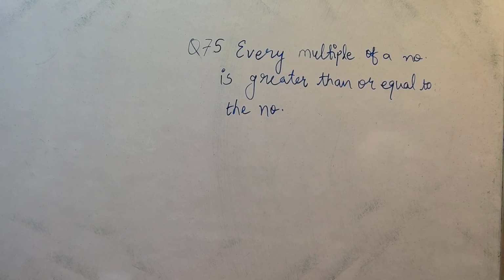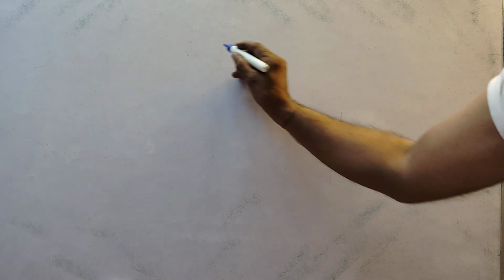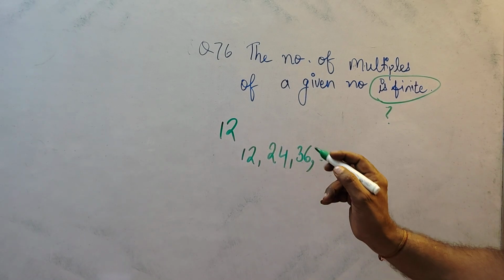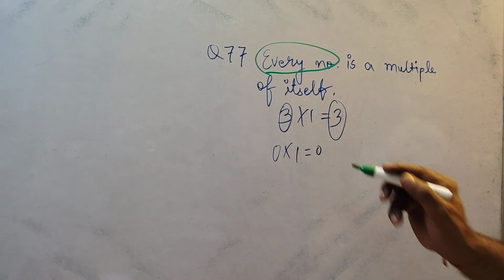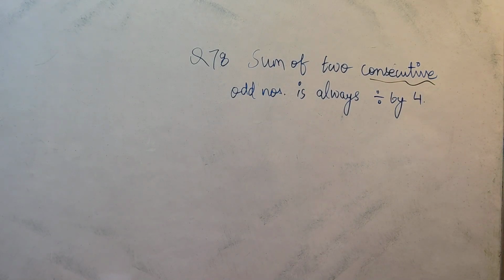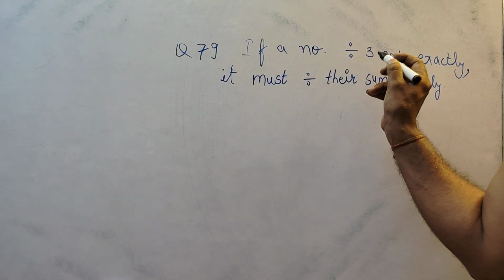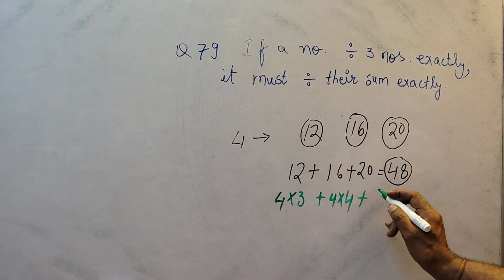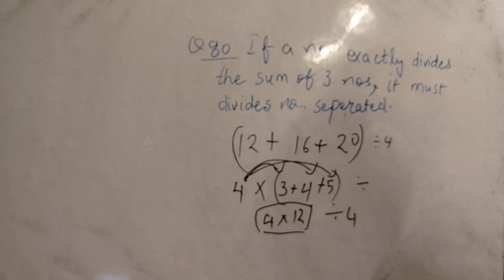Maths problems Q75